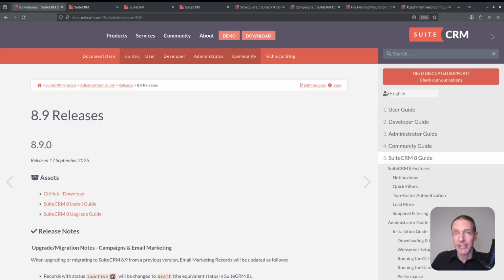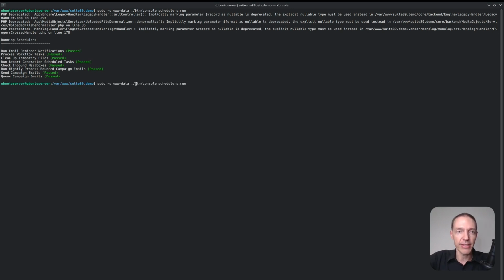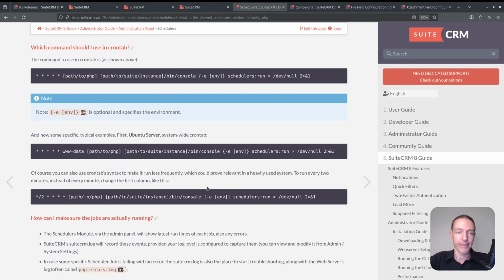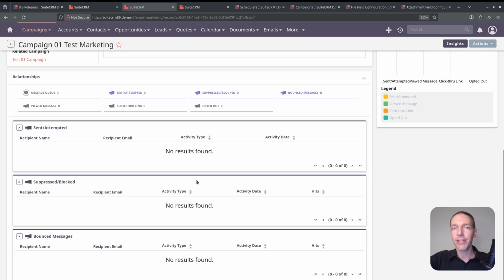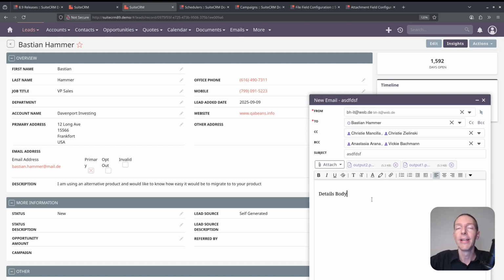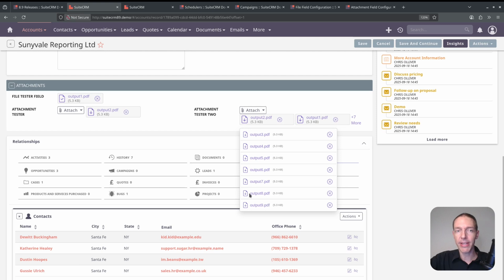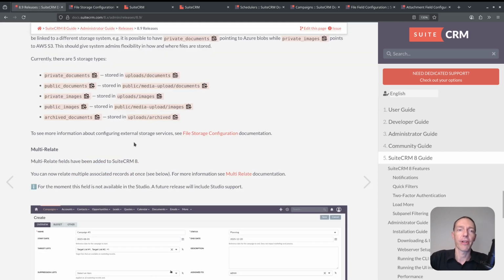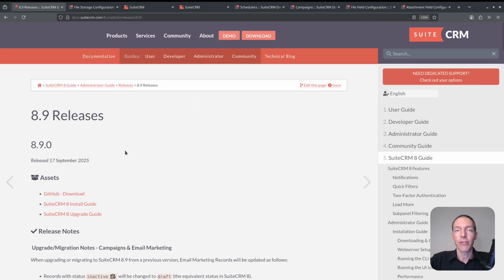What's new in SuiteCRM 8.9? Campaigns, Emails, Fields and more new Features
🎬 Video Content:
0:46 New Scheduler System
6:49 Campaigns Improvements and Features
9:39 New EMail compose Feature
13:31 New File and Attachment Fields
18:11 New Multi-Relate Feature / Field